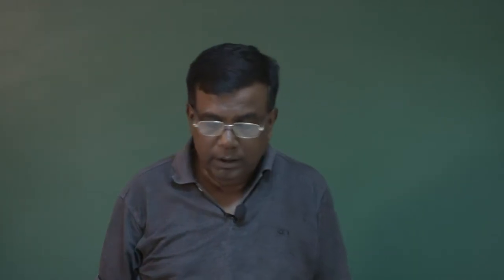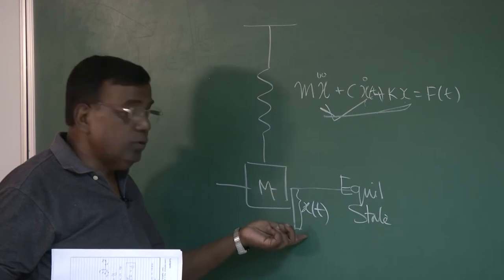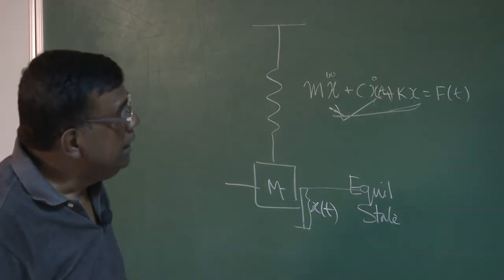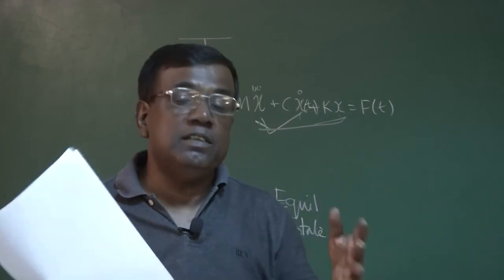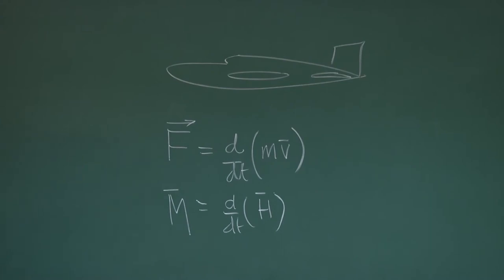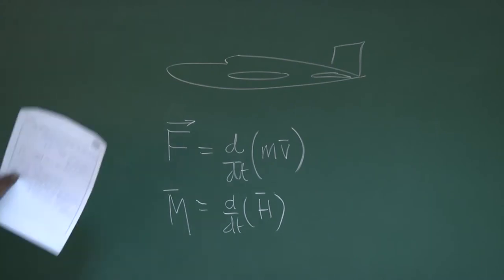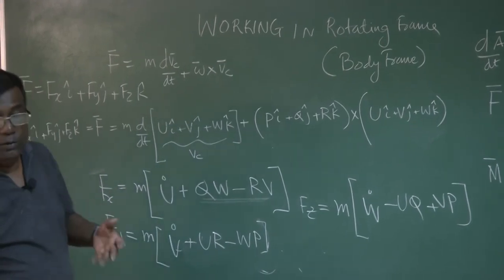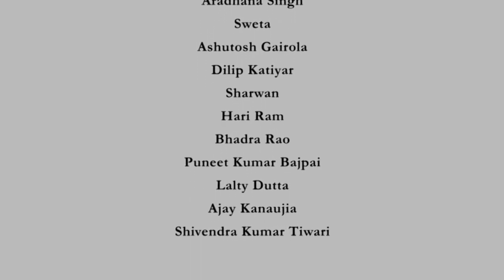Lec 09: Vector in Rotating Frame